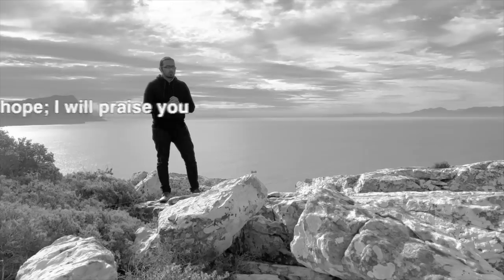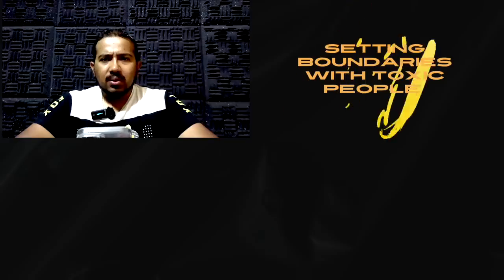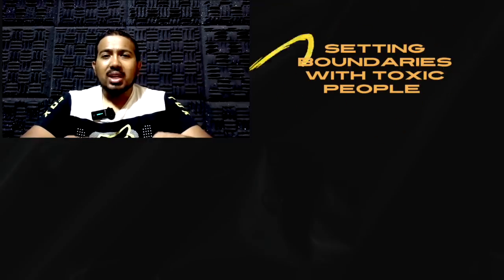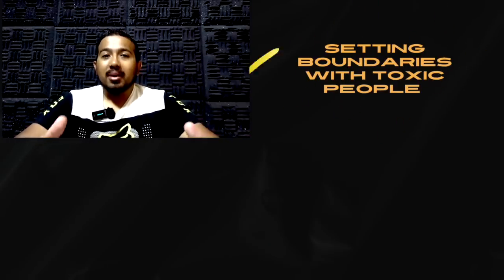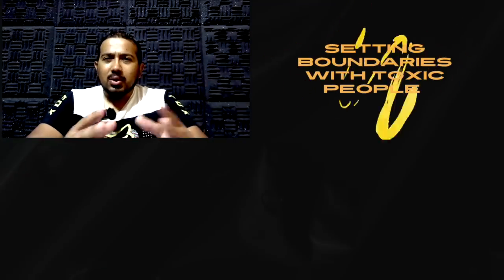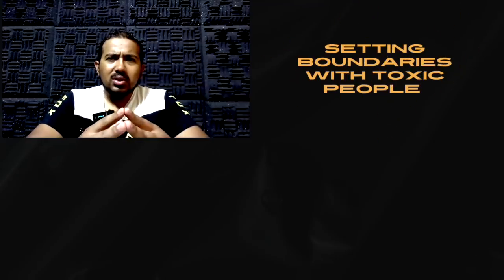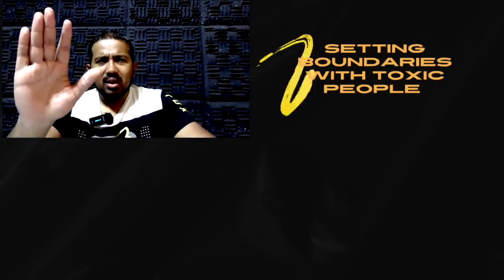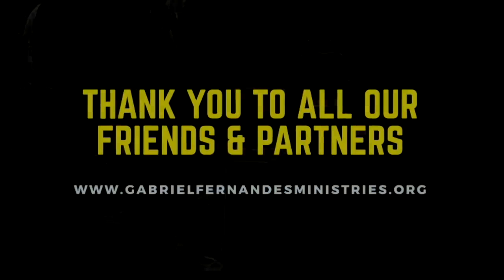How to set up Boundaries with Toxic People, 3 Simple Keys that will help you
•If you would like to support us to keep making content like this:

-Extra content,
-Monthly fasting and prayer for your Finances and Family
-Mountain Mover Daily Study plan

•Kindle books by Ev. Gabriel Fernandes:

1) Kingdom Keys and Secrets For Success
2) Daily Devotional on Amazon Kindle for every month of the year